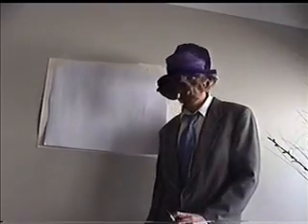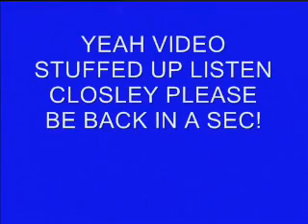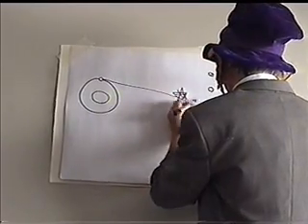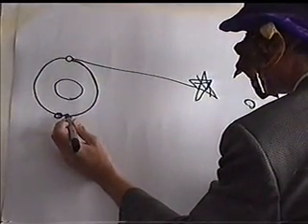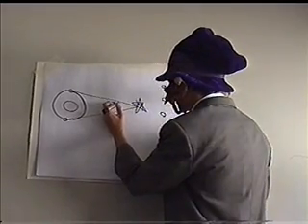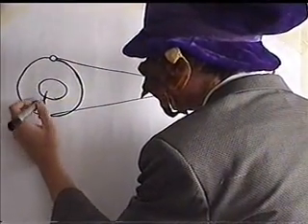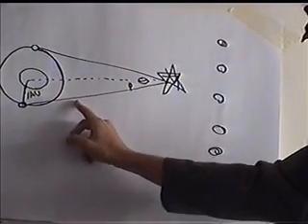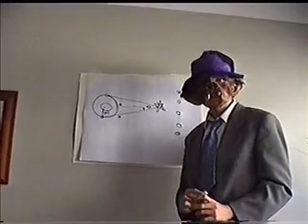Trigonometric Parallax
A short Vblog on how Trignometric Parallax works.